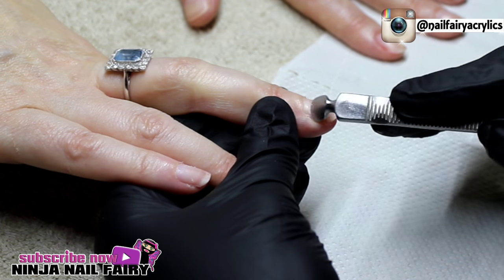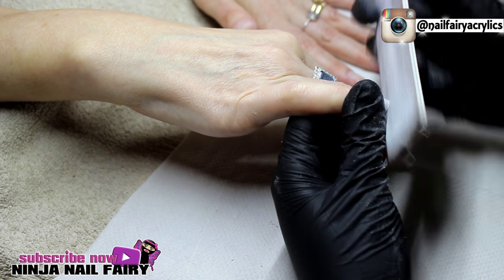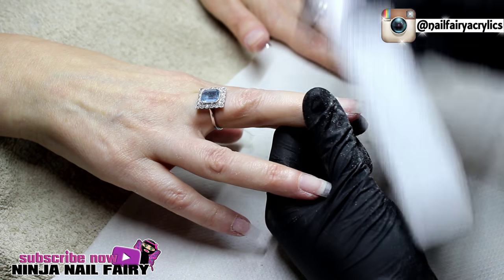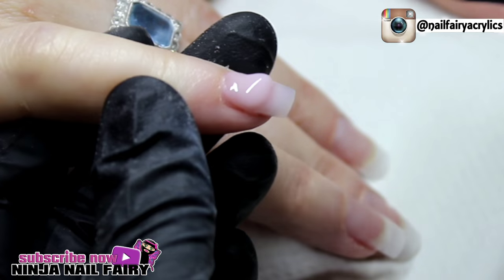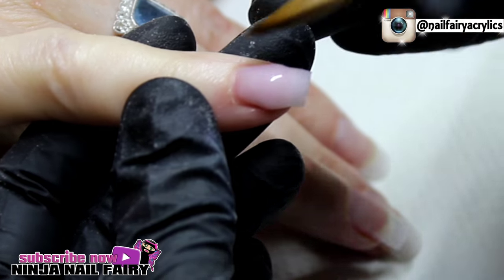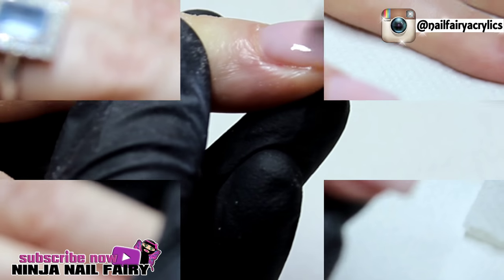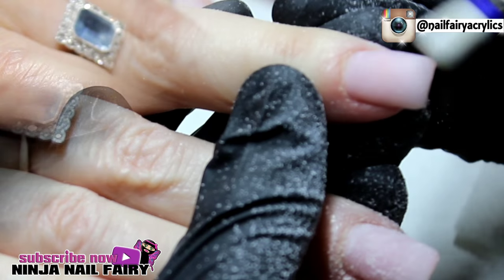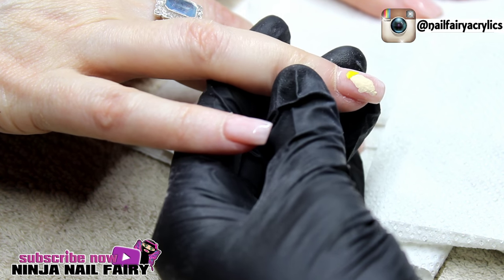Alice In Wonderland Nail art Design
♥ Watch if you want to know How to create Alice in wonderland themed nail art. All of the designs are hand painted using acrylic paint...

HIT THAT THUMBS UP LETS GET 250 LIKES!!

Love you Guys!! XxXx